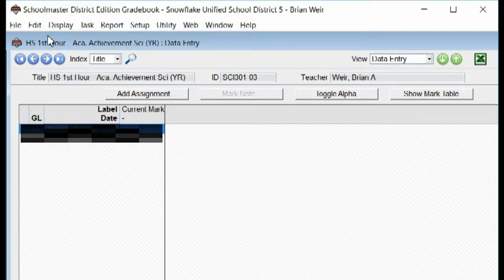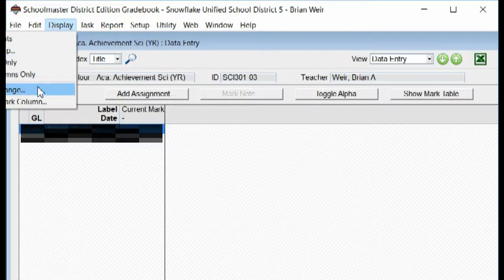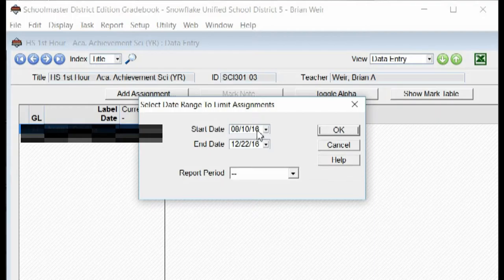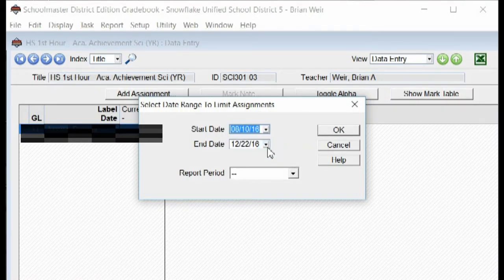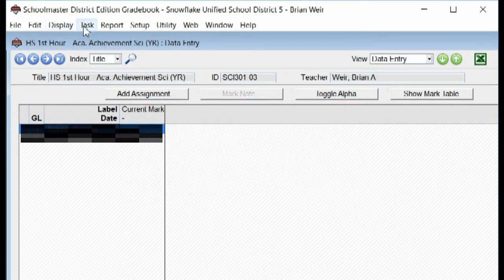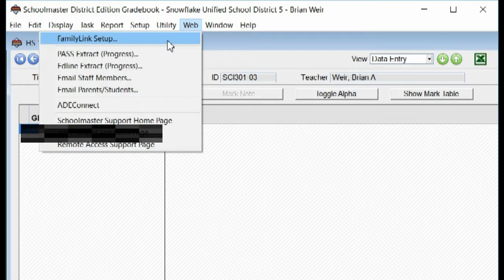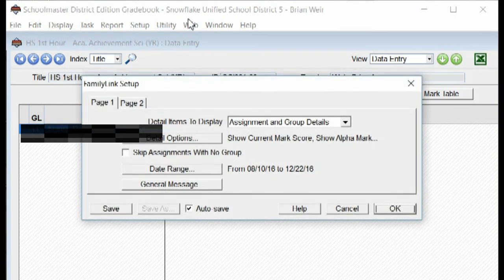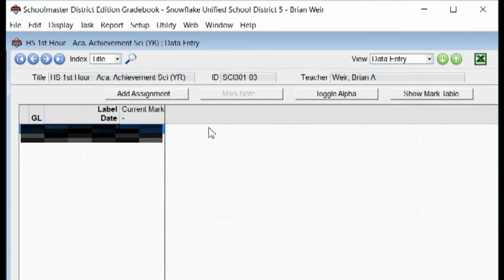Set Date Ranges in Schoolmaster Gradebook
In this tutorial you will see how to set your date range for Schoolmaster Gradebook and for FamilyLink.